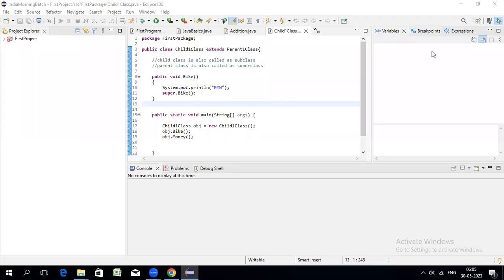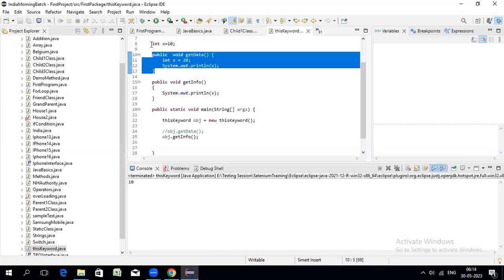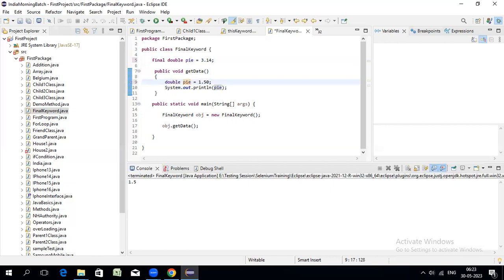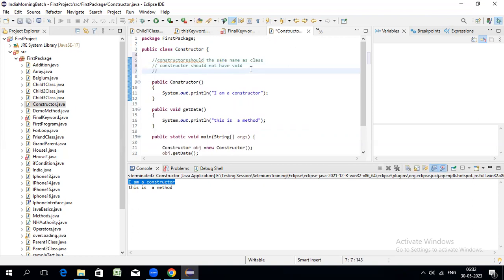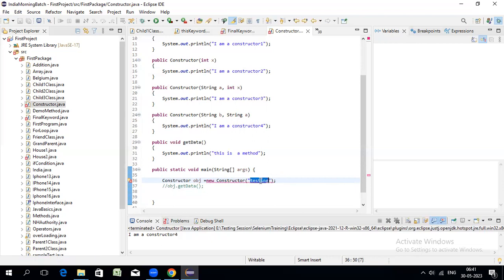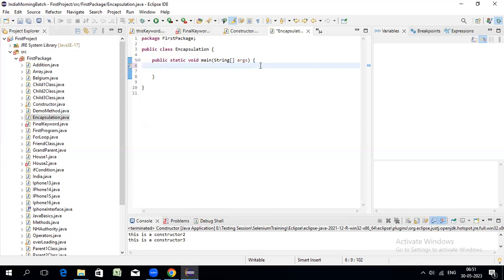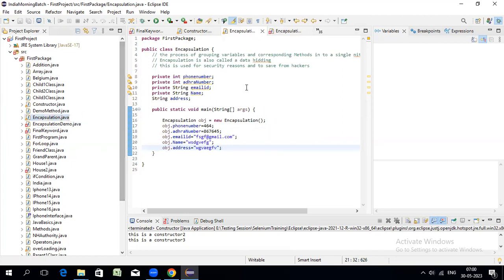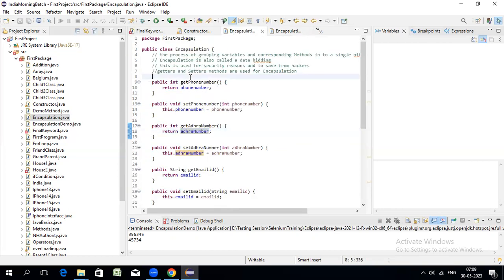Keywords and Encapsulation